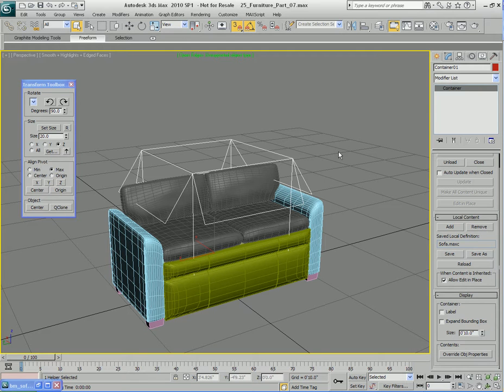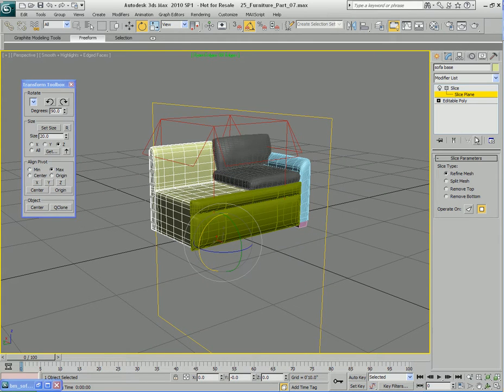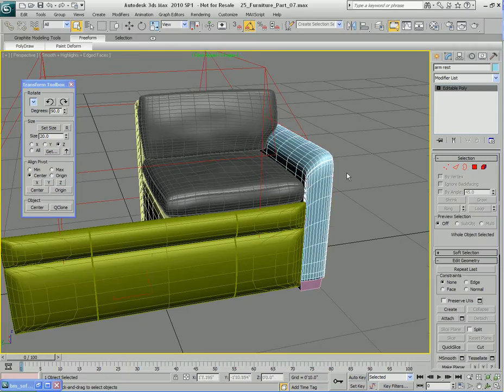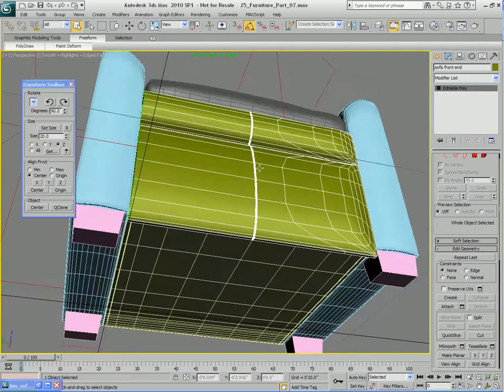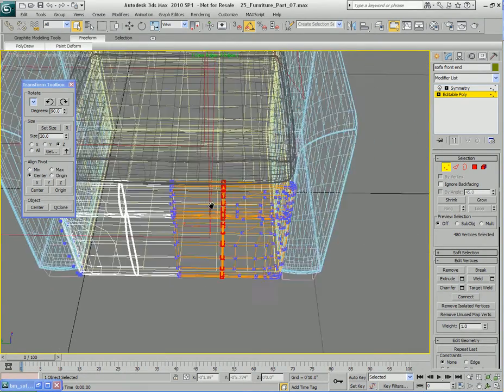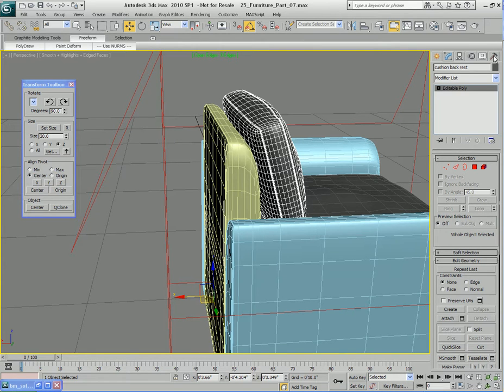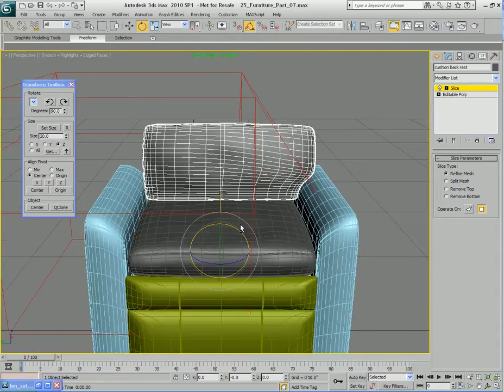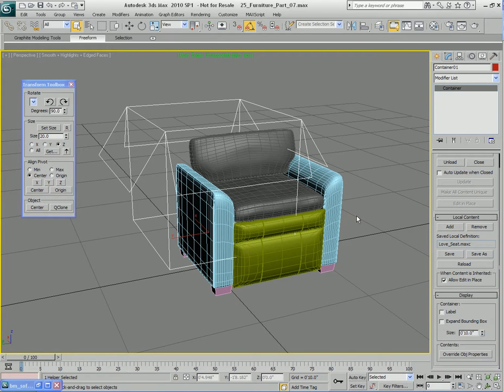25 Furniture Part 07